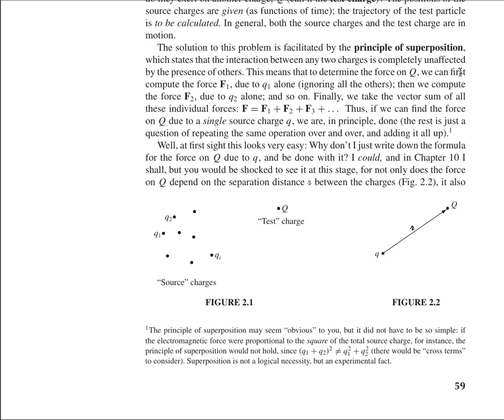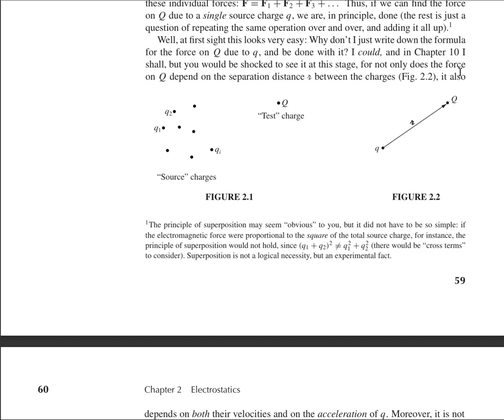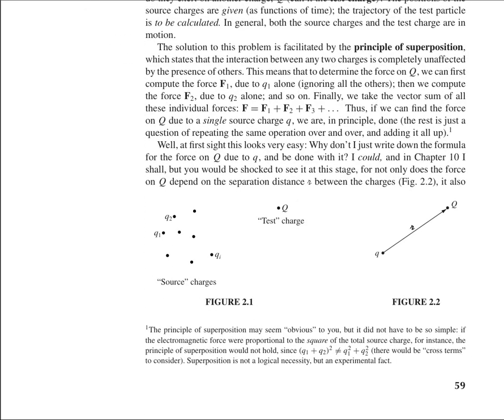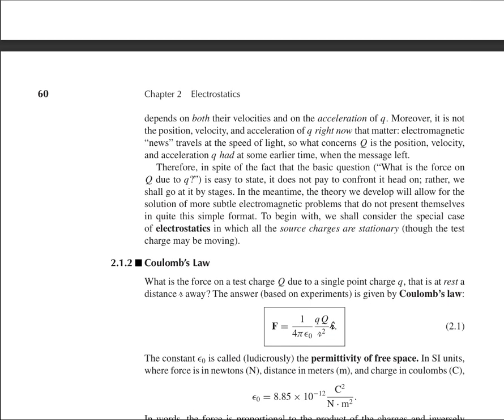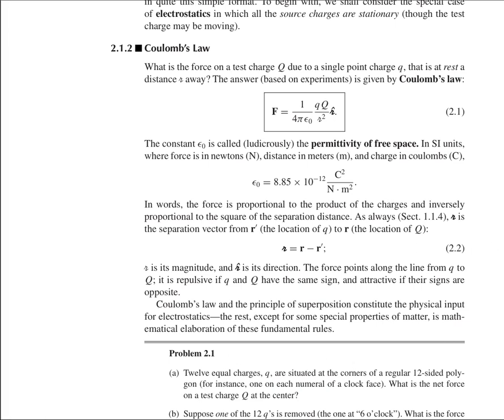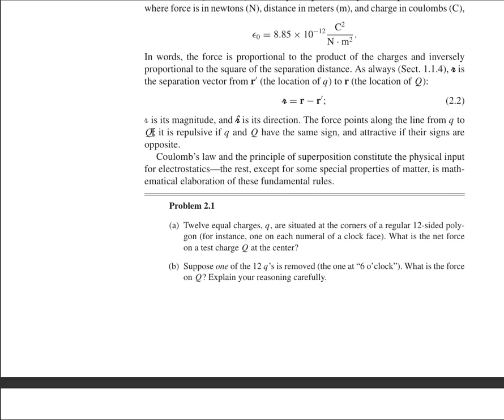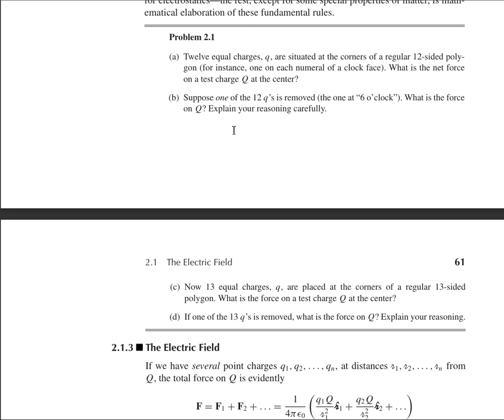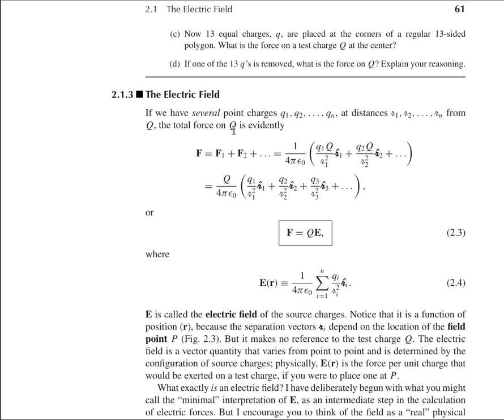ELECTROSTATS INTRO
Descriptive explanation of the chapter and related concepts.